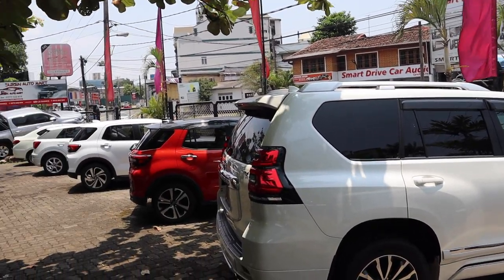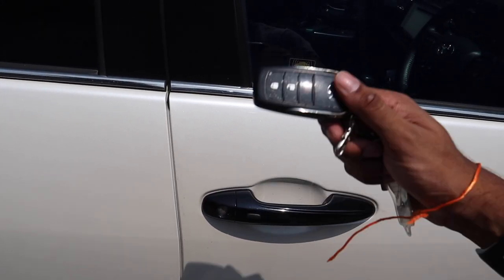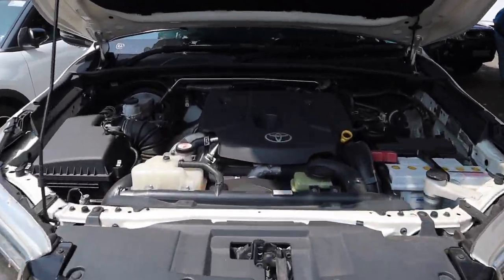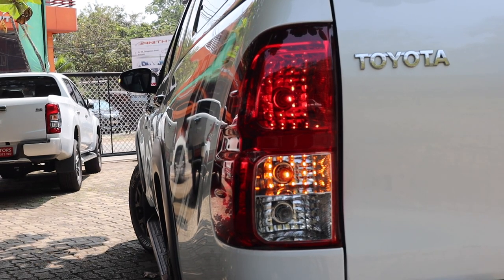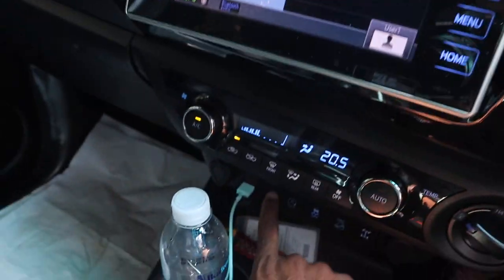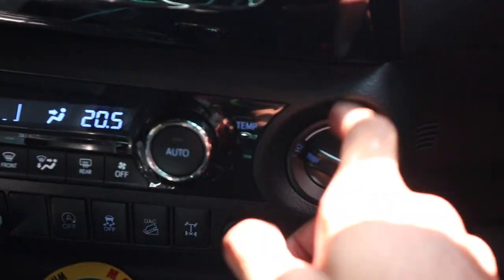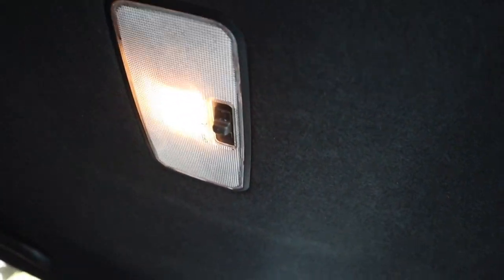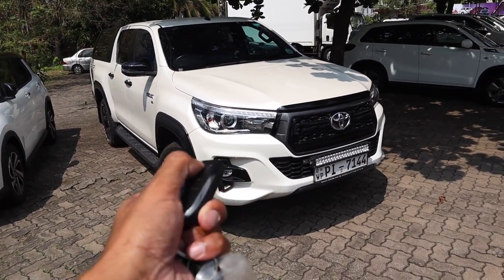2018 Toyota Hilux Rocco Startup and Review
Please ignore any hate or negativity. We're all here cause we love cars :)